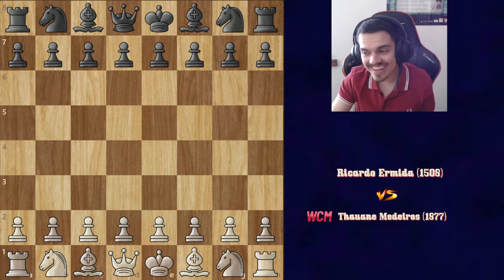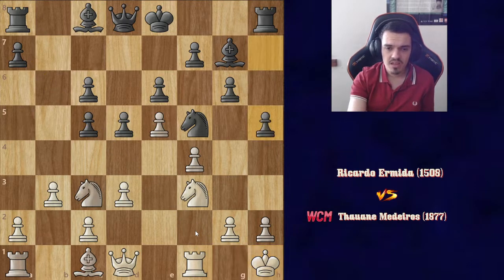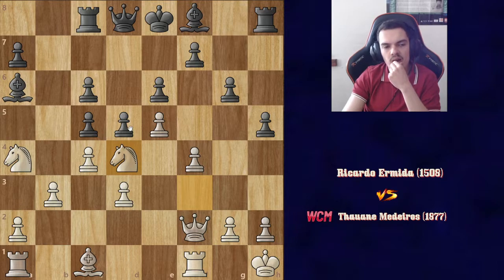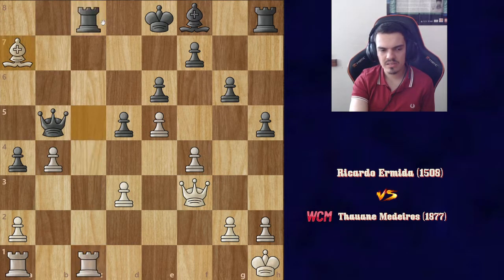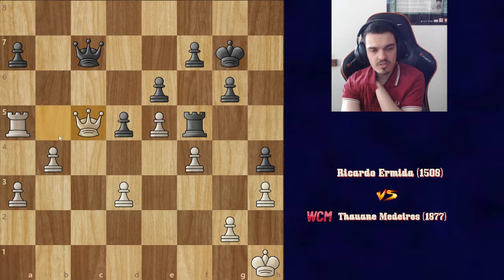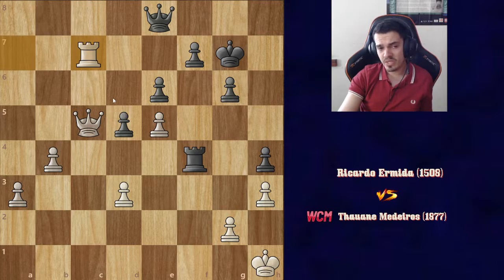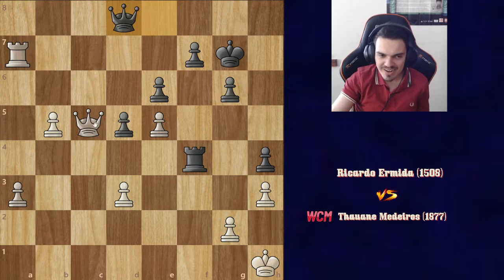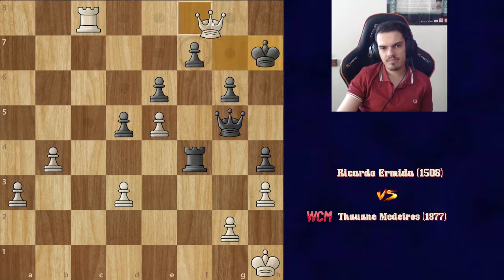Chess Road to National Master (Game 14) - First match against a master!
I am so proud of the way i played in this match!